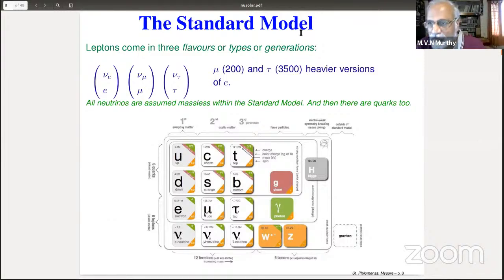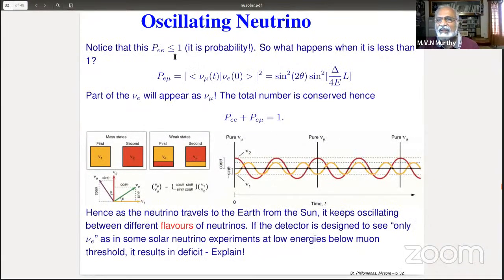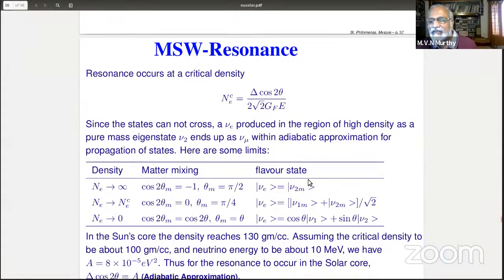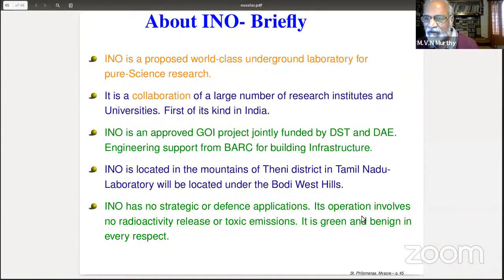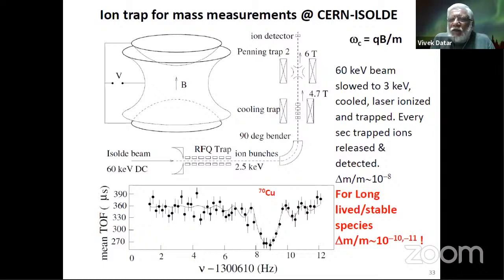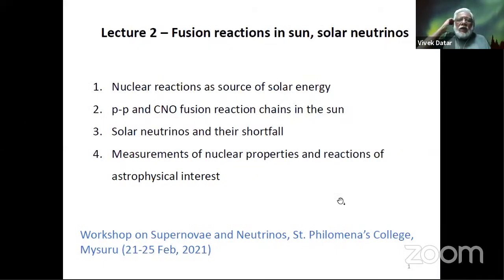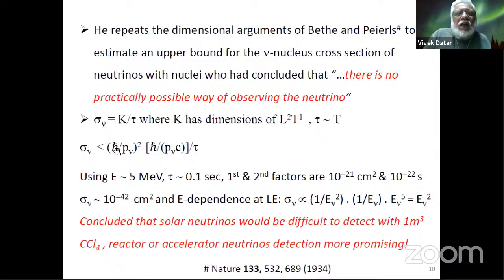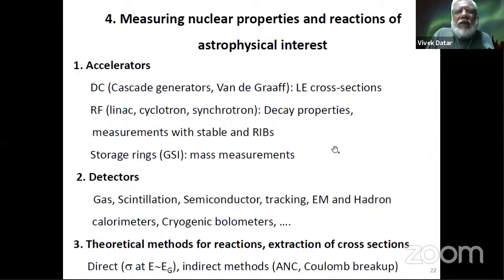Day-3 Science Academies’ Five day Online International Lecture Workshop On “Supernova and Neutrinos”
Department of Physics and Science Academies` are organizing Five day Online International Lecture Workshop On “Supernova and Neutrinos” from 21-25 February, 2021